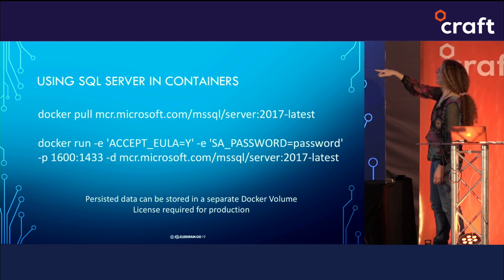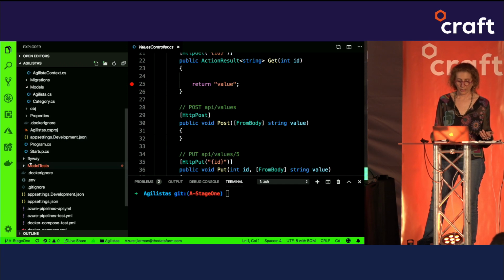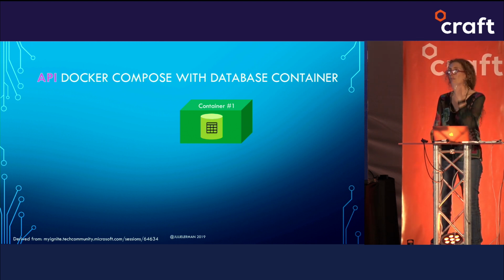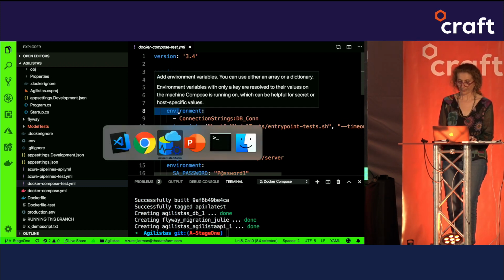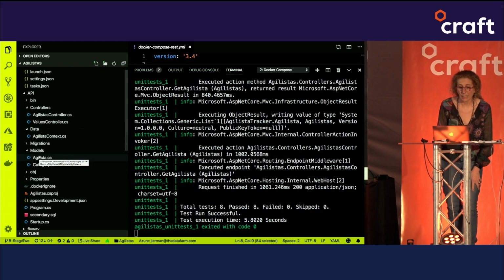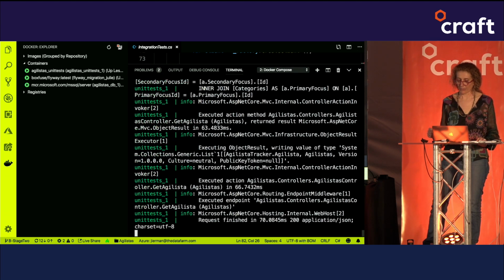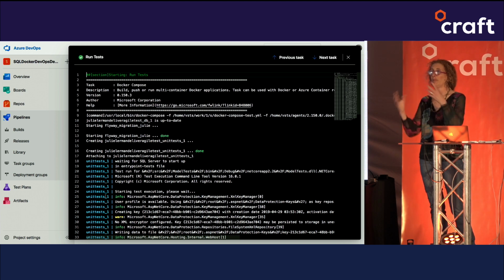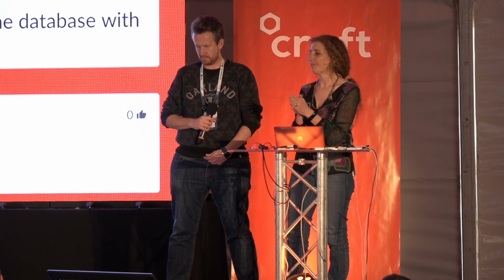Dev and Test Agility for your Database with Docker - Julie Lerman | Craft 2019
Agile practices teach us how to deal with evolving applications but so often the data store is overlooked as a component of your application lifecycle. Database servers are monolothic, resource intensive and mostly viewed as set in stone. Encapsulating your database server in a container and your database in a storage container can dramatically lighten the load and make your database as agile as your model and other processes. And you can even use a serious enterprise class database like SQL Server this way. This session will show how to benefit from using a containerized version of SQL Server for Linux during development and testing. We'll also address concerns about data that needs to be persisted. You'll also get a peek at the DevOps side of this, including using images in your CI/CD process.